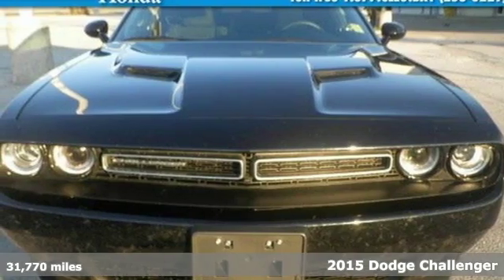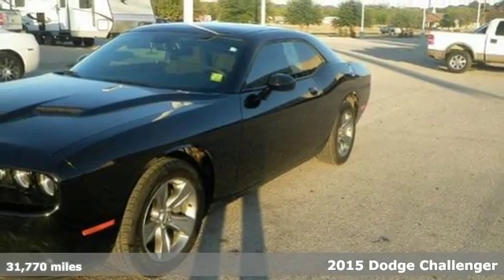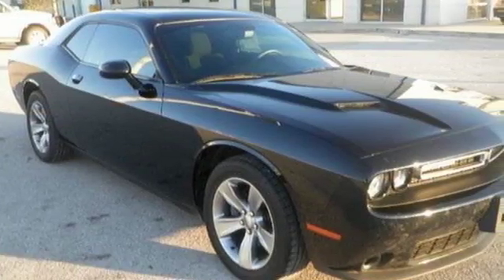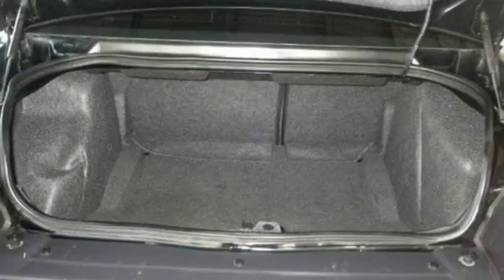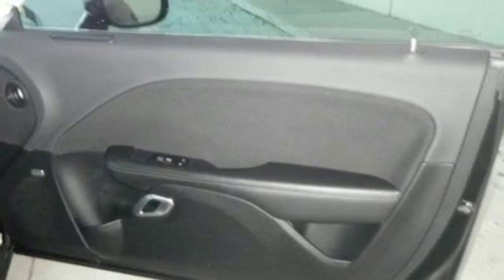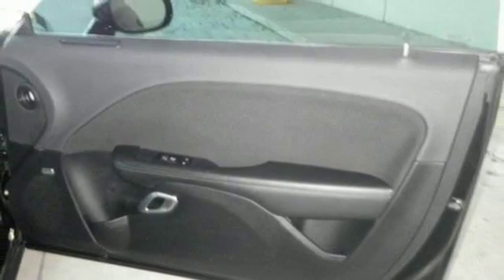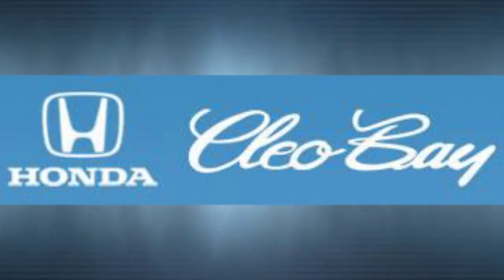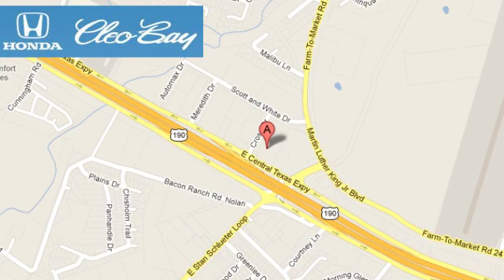2015 Dodge Challenger Killeen TX Austin, TX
Year: 2015
Make: Dodge
Model: Challenger
Trim: 2dr Cpe SXT
Engine: 6 Cyl - 3.6 L
Transmission: Automatic
Color: Black
Mileage: 31770
Stock #: X6043
VIN: 2C3CDZAGXFH710954
New Arrival! CarFax One Owner! Bluetooth, This Dodge Challenger gets great fuel economy with over 30.0 MPG on the highway! Stability Control, ABS Brakes Please let us help you with finding the ideal New, Preowned, or Certified vehicle.

Address:
3907 E Cen-Tex Expy